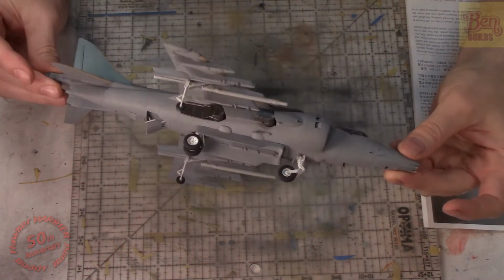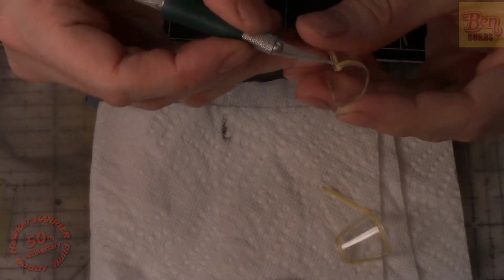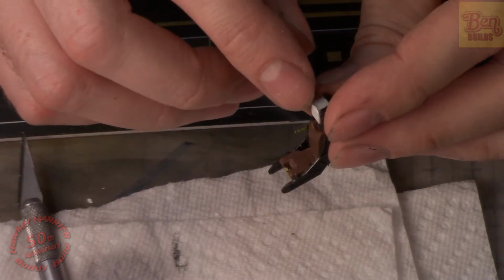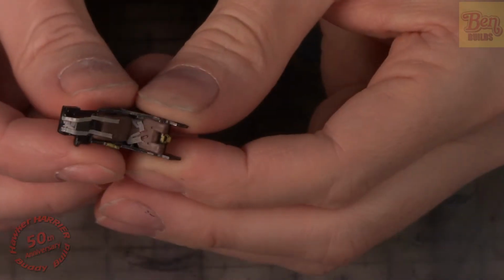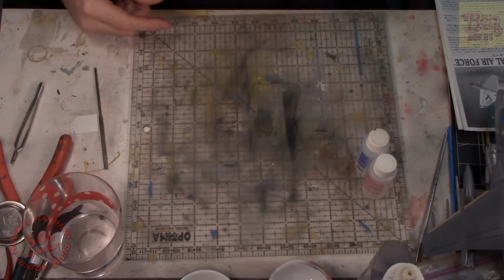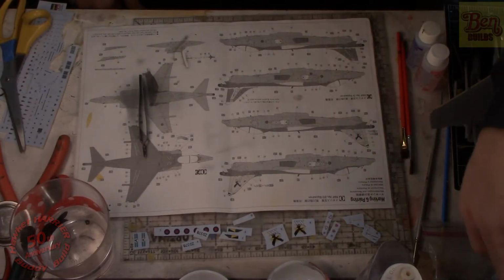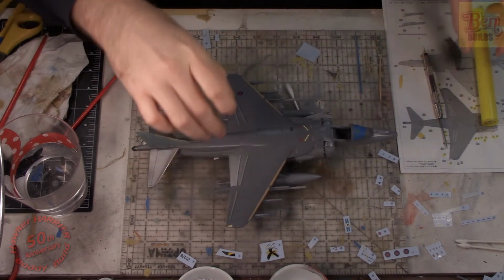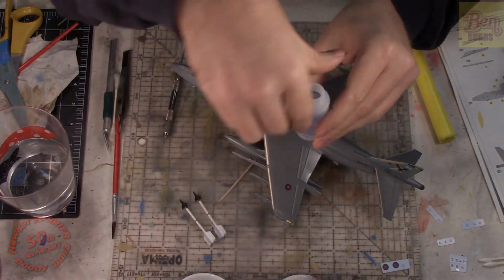Ben Builds: S5 - Hawker Harrier Gr Mk. 7 - ep. 13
Welcome back to the Hawker Harrier!

Since we are in the final week of this group build, I will have two episodes this week and we will finally finish this beautiful kit

Today, we are going to apply the gloss coat and the decals, then on Friday of this week we will weather and have the end build reveal! Just a few more steps and this one will be done. We are almost there.

Until next week lads, keep on building and good luck with your kits!